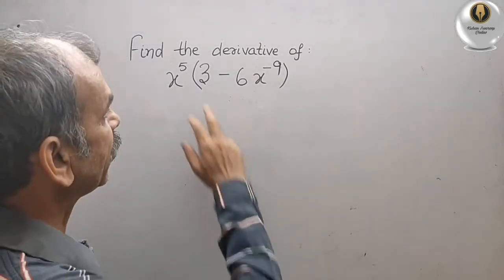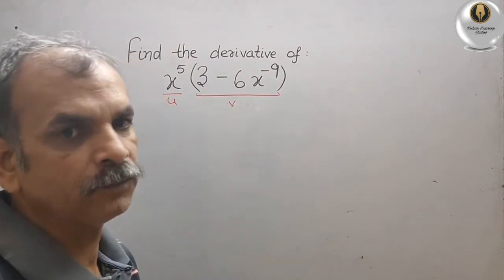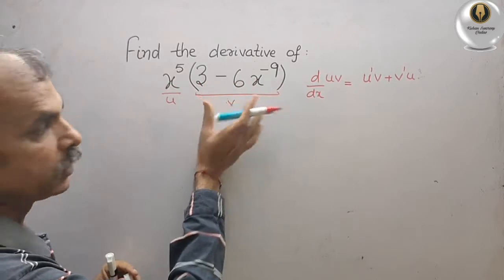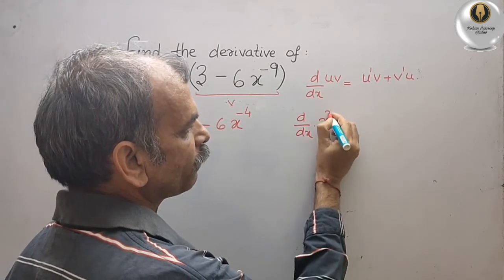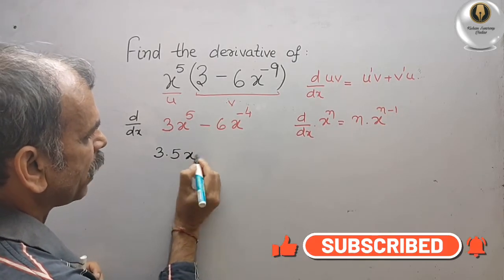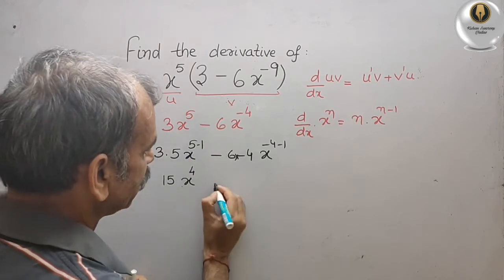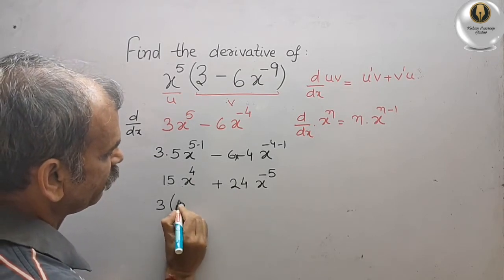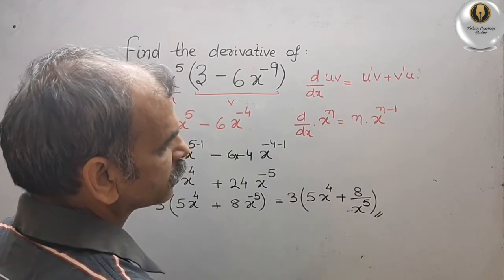CBSE Class 11 EX 13.2 Q 9(iv): Find the Derivative of x^5(3 - 6x^-9)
Limits and Derivatives Ex 13.2 Q 9 (iv)